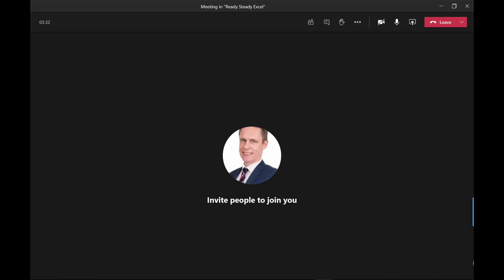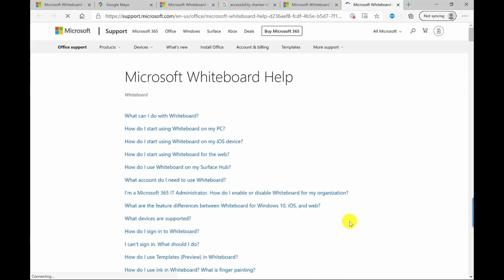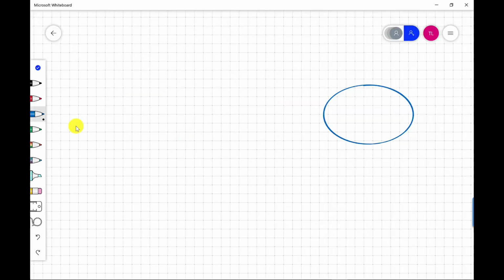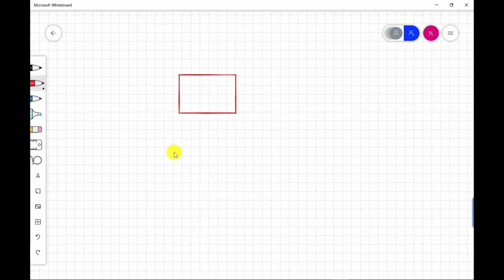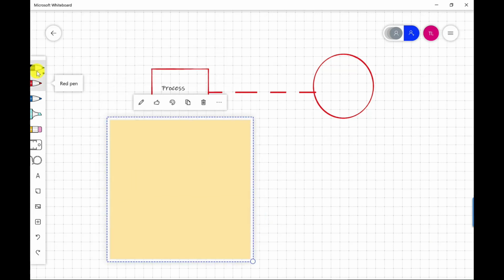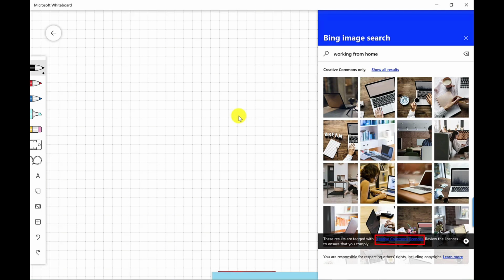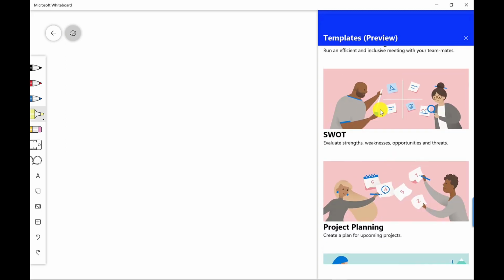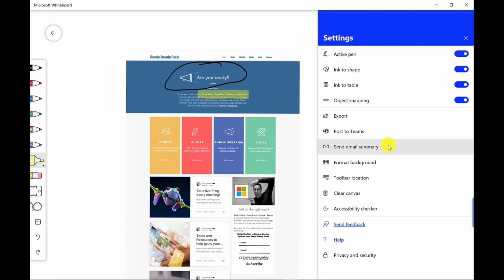Microsoft Whiteboard in Teams Meetings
Learn how to use Microsoft Whiteboard in Teams Meetings. In this video learn to collaborate online with ease and help to make Teams Meetings more engaging by sharing a Whiteboard.

Chapters
0:00 Start
0:57 New Meeting Experience
1:32 Sharing the Whiteboard in Meeting
1:40 Basic Whiteboard
1:56 Open in App for more options
2:42 Settings
4:31 Ink to Shape and Table options
5:40 Active Pen option
7:19 Using the ruler
8:00 Creating a dashed line
8:32 Adding Post-it notes
9:57 Inserting images
11:40 Accessibility Checker
12:38 Whiteboard Templates
13:56 Using an existing Whiteboard
14:30 Exporting the Whiteboard